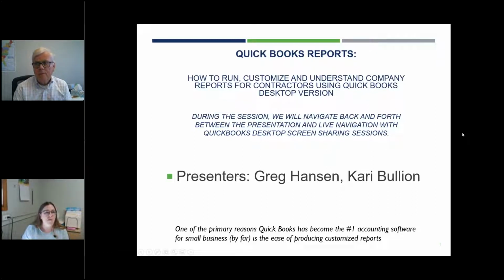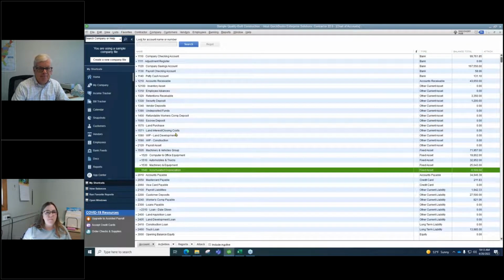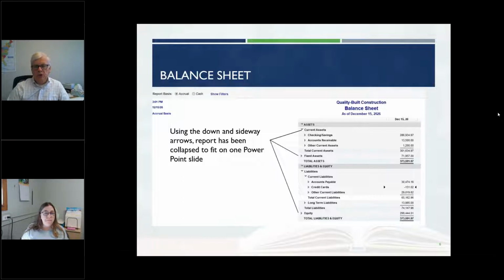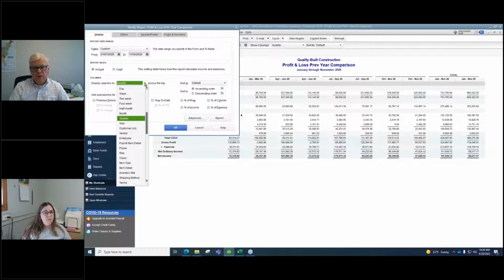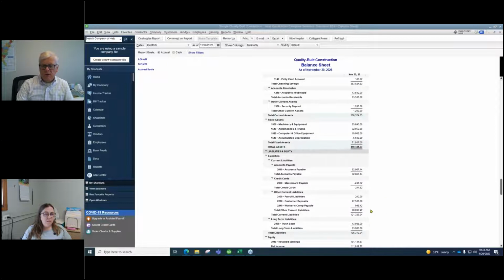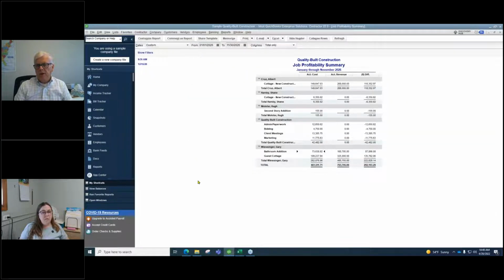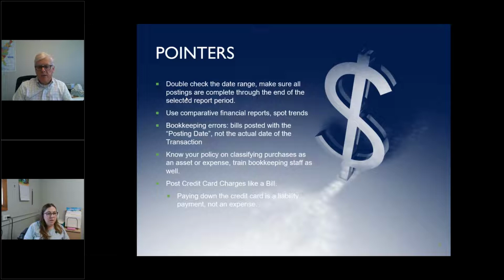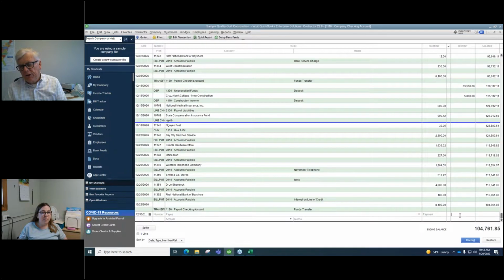How to Create & Read Financial Reports in QuickBooks